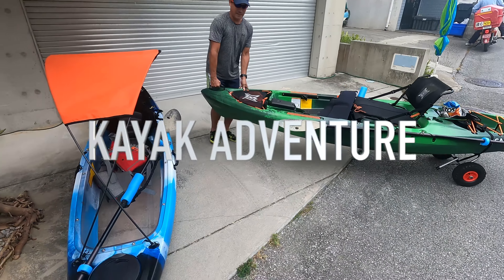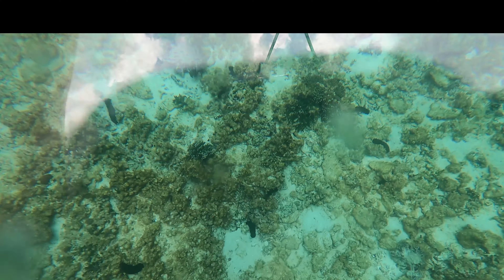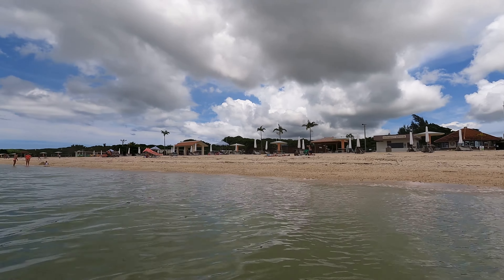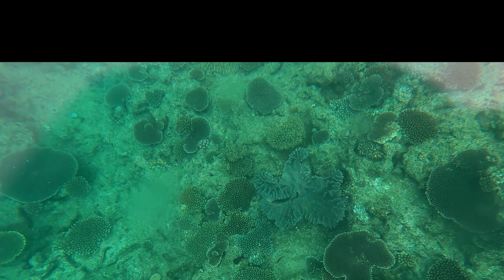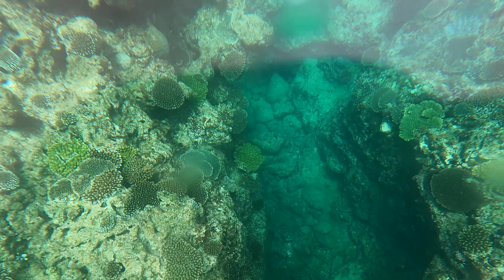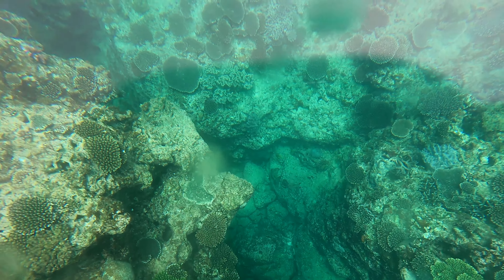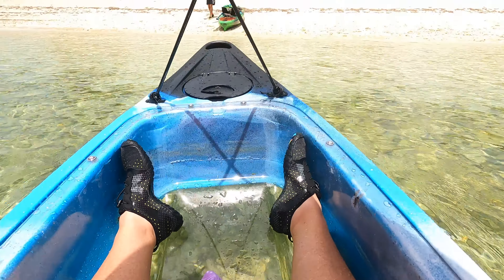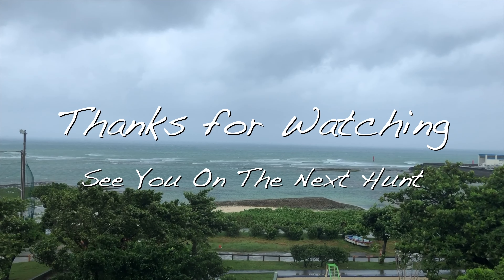Glass Bottom Kayaking in Okinawa Japan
KAYAK TRIP TO TORII STATION ARMY GARRISON - OKINAWA, JAPAN IN A GLASS BOTTOM KAYAK

Come with me and my handsome hubby as we Kayak down the Okinawa Coastline from Sobe Beach to Torii Station. We have lunch on the beach at CJ's Pub and head back home against the wind. We get to see lots of colorful corals and fish through the clear bottom of my Kayak. I also review my new Bimini Top by Adventure Canopies. Spoiler alert, it's fantastic!

Enjoy the music, which is provided by Fudgiewhale. You can find their songs here:
The Fountainhead:

Adventure Canopies Kayak Sunshade
Equinox 800 by Minelab
PinPoint Pro 35 by Minelab
Garrett Pro-Pointer Waterproof
DR.OTEK IP68 Waterproof PinPointer
CKG Sand Scoop(large) and Carbon Fiber Handle
CKG Scoop(Small) & Carbon Fiber Handle
CKG Sand Scoop Only
Lesche Digging Tool
Pulse Dive Nokta Scuba Detector
Minelab Equinox 600 800 Metal Detector Hand Book
Metal Detecting Finds Pouch

CAMERA EQUIPMENT
GoPro Hero9 Black
GoPro Hero8 Black
GoPro Chest and Head Mount
Yuneec Q500 4K Typhoon Quadcopter Drone
Underwater Drone: (coming soon)

TUMBLING EQUIPMENT
BestEquip 5kg tumbler
Stainless Steele Media
ShineBrite Burnishing Compound

SCALE AND DIAMOND TESTER
JOYIT Small Digital Scale
Diamond Tester

ADDITIONAL TOOLS
Garmin Fenix 5x with sapphire screen
Gold, Platinum, Silver Test Kit

Have you lost something at the beach or underwater and would like for me to find? Please keep in mind I receive a lot of emails. Only send an email if you truly need my help. If I choose to help you find your item, I will film it for my YouTube Channel and I will recover your item for you for FREE.